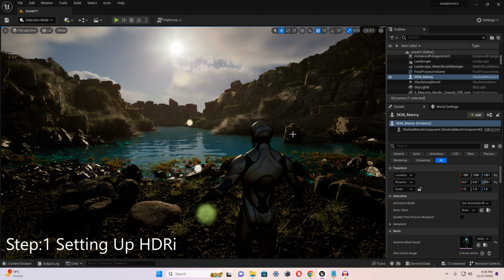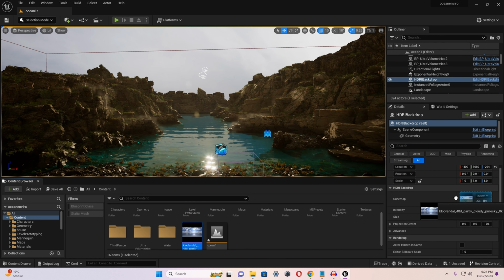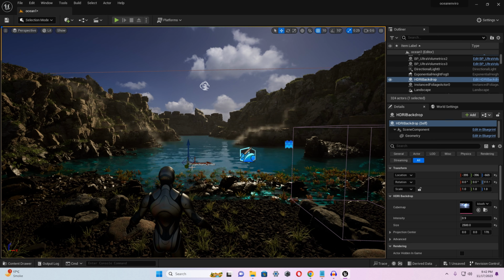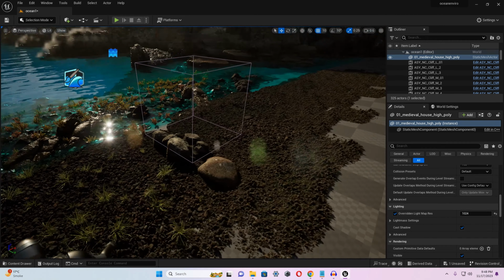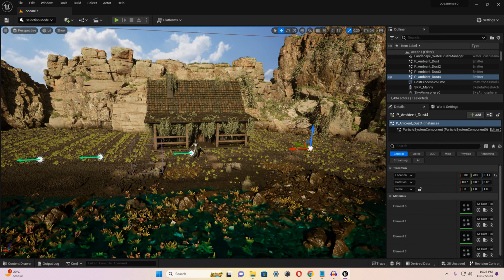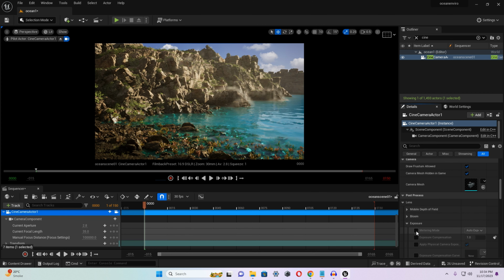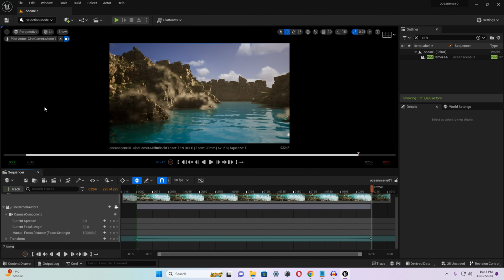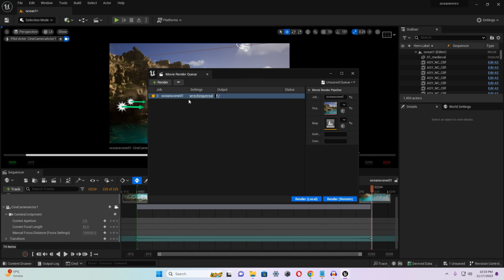Unreal Engine 5.2 Beginner Tutorial - UE5 Starter Course Part 4 Final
Unreal Engine 5 tutorial for beginners! In this free tutorial we will go over everything you need to know to get started in Unreal Engine 5. You will learn how to install Unreal Engine, navigate the 3D viewport, create materials and worlds, sculpt landscapes, paint foliage, program in Unreal using Blueprints, and end with creating a photorealistic world in real time. . Specifically we will focus on Unreal's new features: nanite and lumen